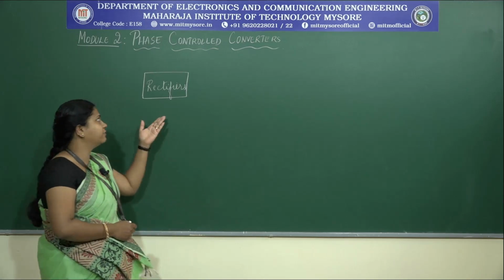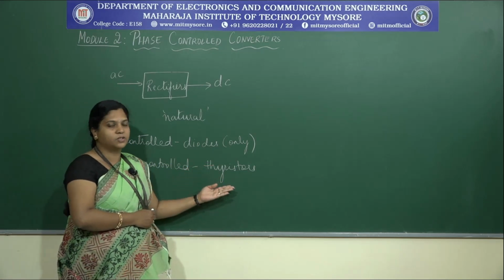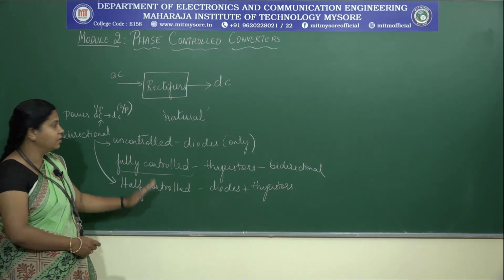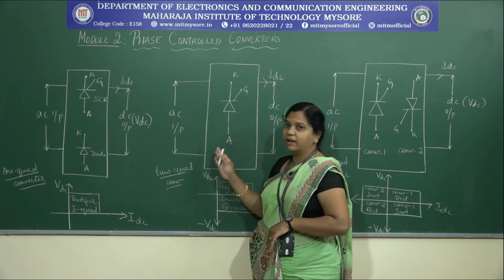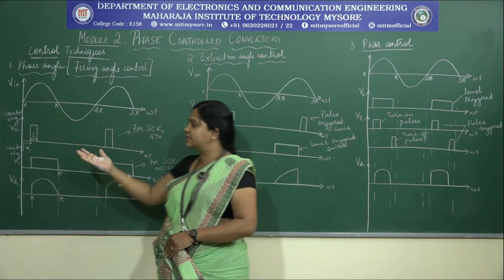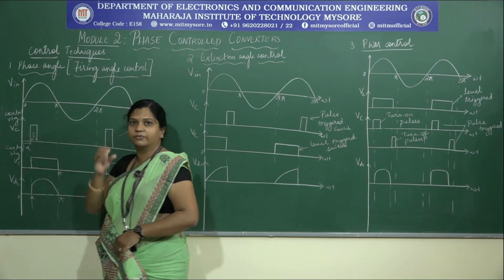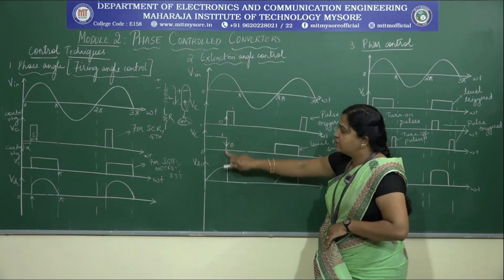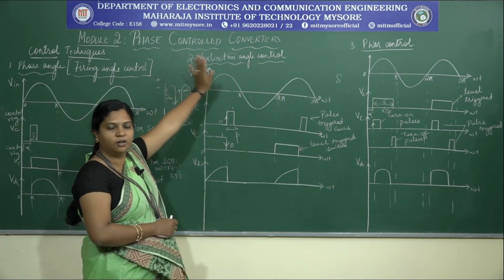Phase controlled Converters / III ECE / M2 / S1